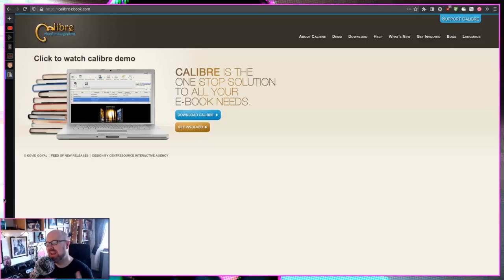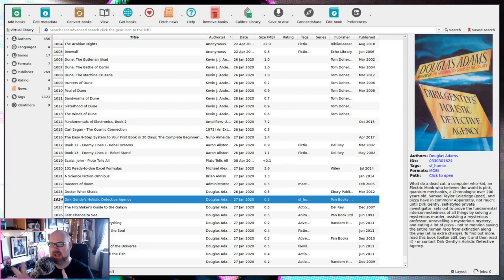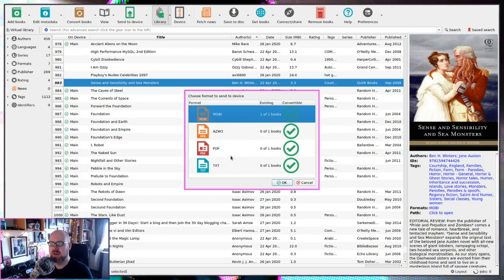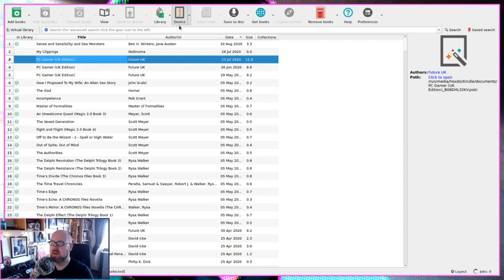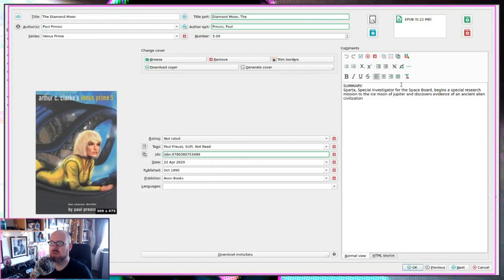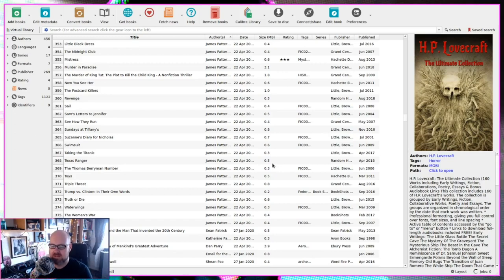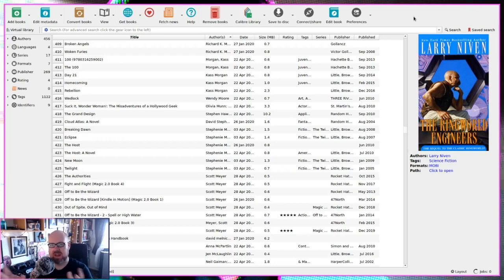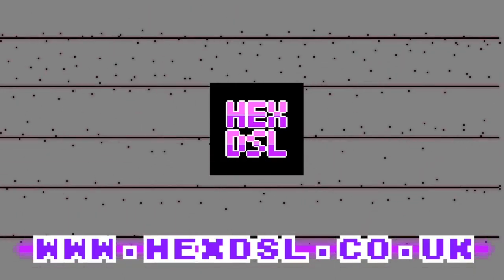Calibre E-book organizing, and how to send books to a Kindle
(Put a direct link to the donate page there. that wasn't an accident)

System Specs:
OS: Arch
DE: BSPWM